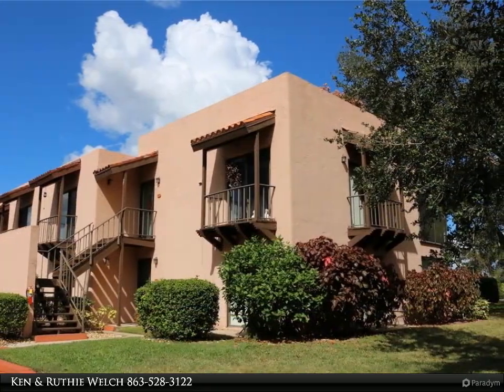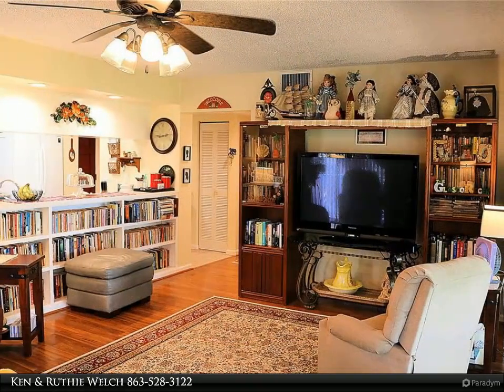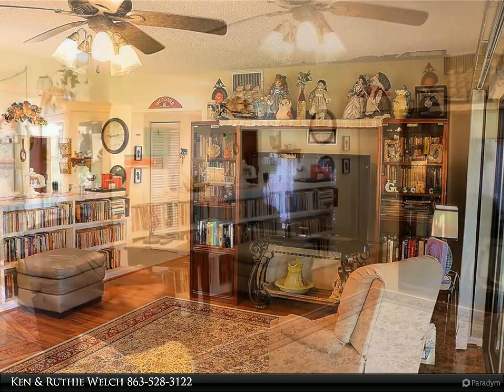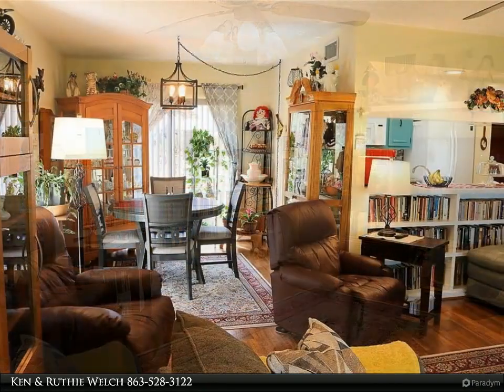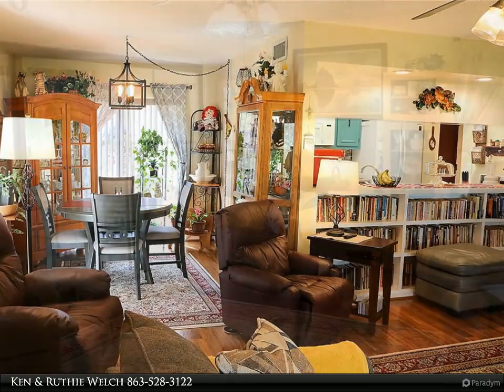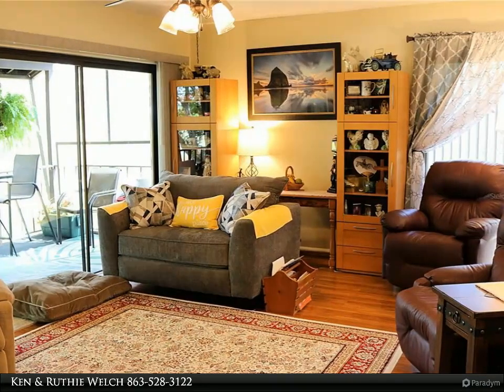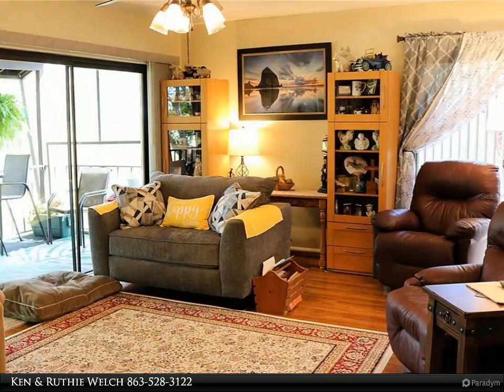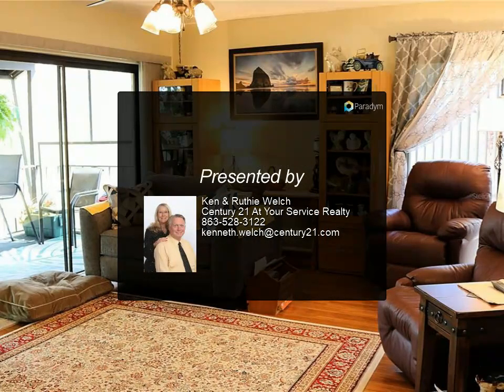Century 21 At Your Service Realty - 233 LA CASA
Please enjoy this property video created by Century 21 At Your Service Realty

233 LA CASA
$115,000, 2 bed, 2.00 bath, 1,120 SF, MLS# P4917871

Upstairs end unit with 1160 Square Foot Living Area and 1260 total Square Foot with a large screened porch providing a panoramic view. Since purchasing in 2020, the sellers have installed a new water heater, refrigerator, full size stack washer and dryer, installed new carpet in both bedrooms, replaced kitchen sink and counter top, replaced all faucets, installed new LED lighting in kitchen, foyer, hallway, above book cases, both bathrooms and installed a new dining room light. They have also installed new vertical blinds, new hardware on the kitchen cabinets, installed new curtains and curtain rods and a new lock on the front door. Total improvements are estimated in excess of $13,000.00, in the past 10 months, see attachment for an itemized list provided by seller. A new AC and a new range were installed in 2018. The living room, dining room and hall all have updated wood laminate flooring. The master bathroom has ceramic tile, shower only and a walk in closet. The second bathroom has ceramic tile and a tub with a shower. The second bedroom is currently used for storage so there are no pictures. This is NOT an age restricted community. The monthly community fees provide a clubhouse, swimming pool, tennis courts, shuffle board and includes the water, sewer and trash pickup. La Casa is located just south of Lake Wales but only minutes from LegoLand Florida, Central Florida attractions and the beaches. There are plenty of lakes and golf courses with public access nearby.

2 full bath

Ken & Ruthie Welch
Century 21 At Your Service Realty